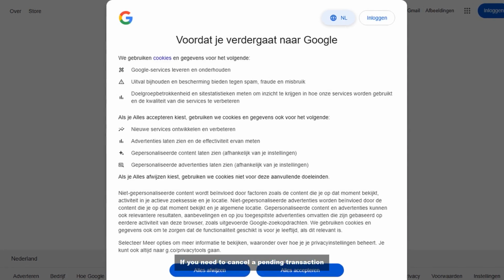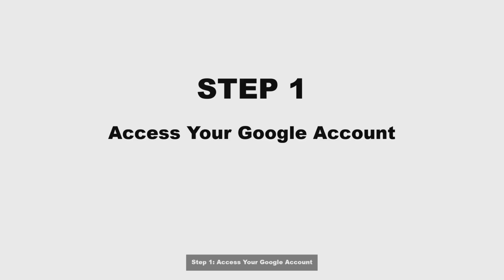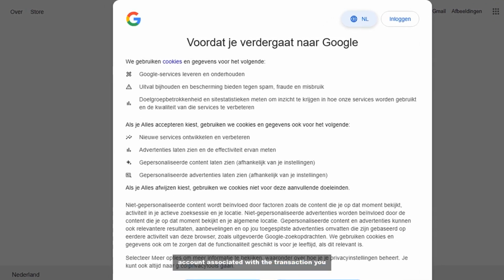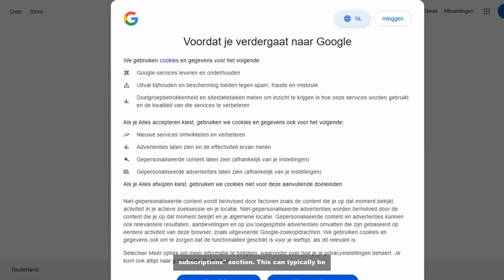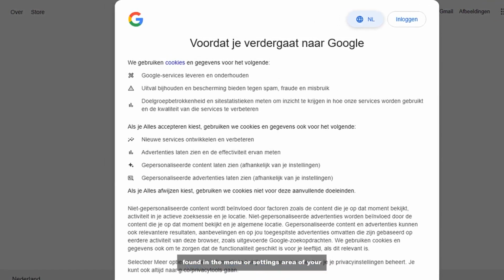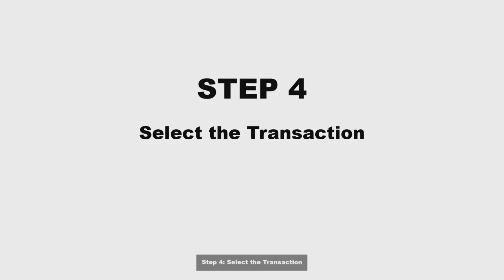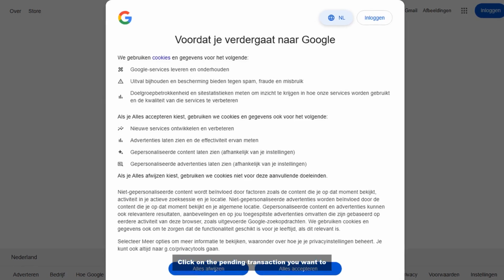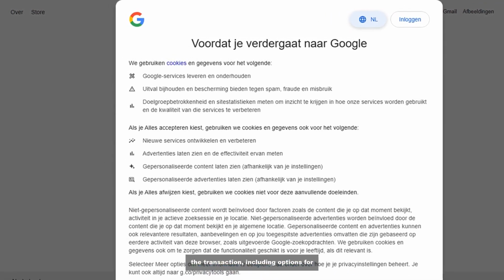How To Cancel A Pending Google Account Transaction Before It Completes 2026 (STEP BY STEP)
In this video, we will guide you through the process of how to cancel a pending Google Account transaction before it completes in 2026 (STEP BY STEP). If you've ever wondered how to stop a transaction or manage your Google payments, this tutorial is for you.